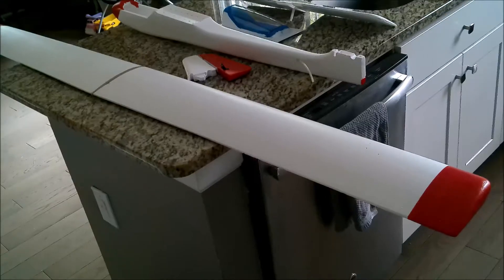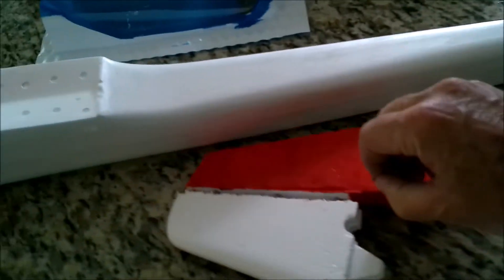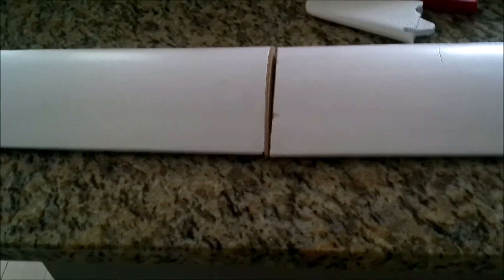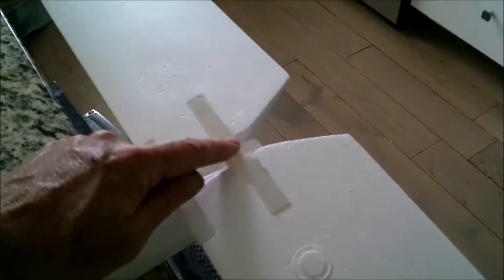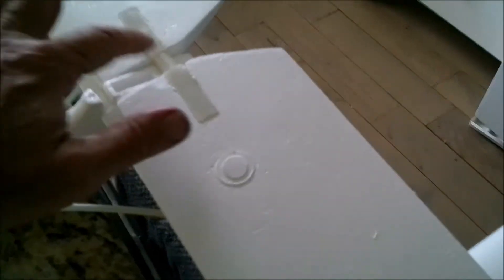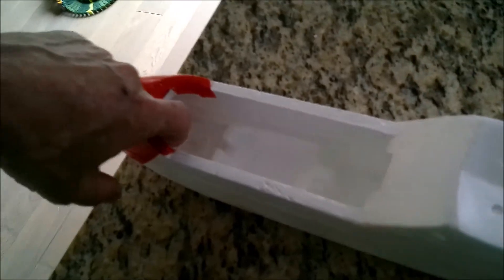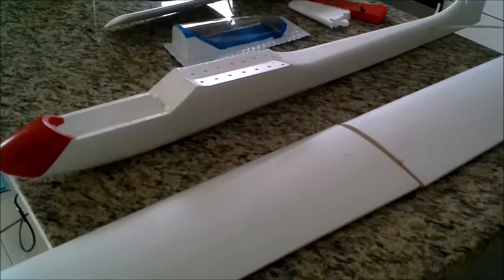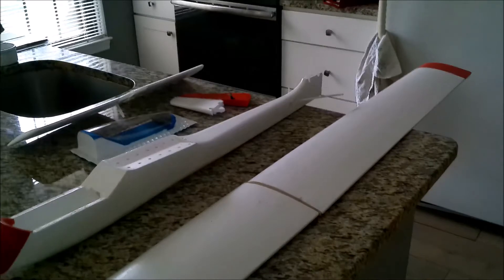Vintage Spirit of 76 Glider almost reaady! Vintage Glider build.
The glider is now about 95% complete.  Mods will be required to stabilize the elevator. The factory mount is really horrible, and I had forgotten how much play there was in the rear flying area of the glider. Not sure now, how we got so many flight on it. Anyway, coming together well. Next video should be completed glider and hopfully a nice maiden flight.